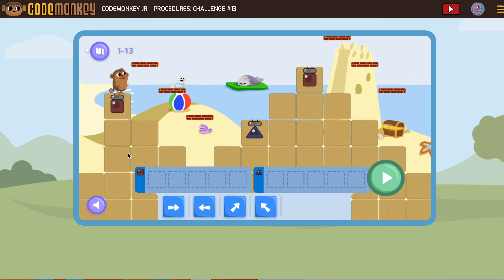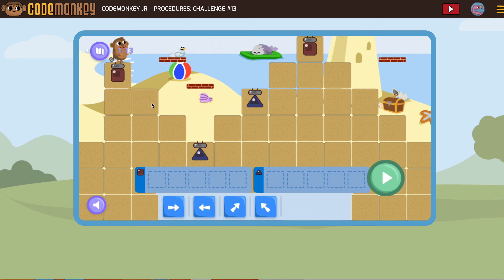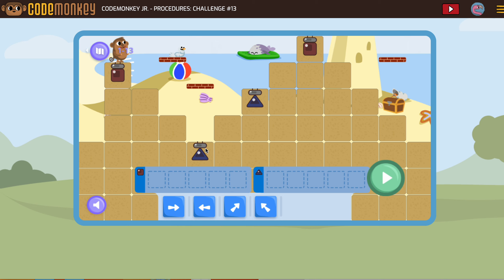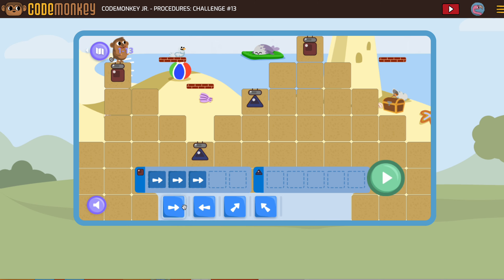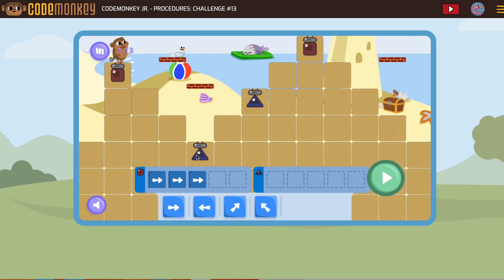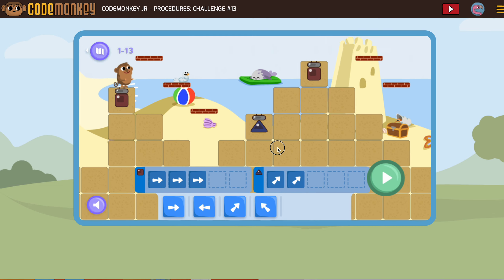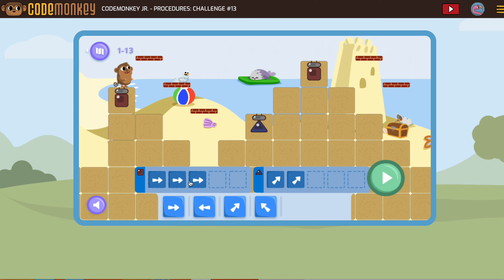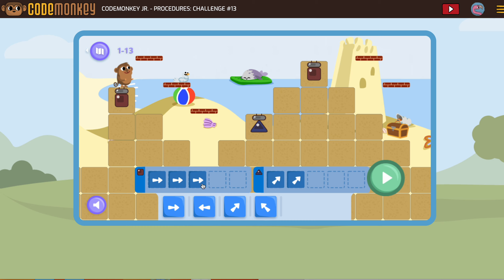CodeMonkey Jr Procedures 13